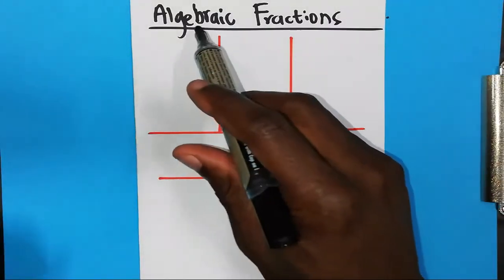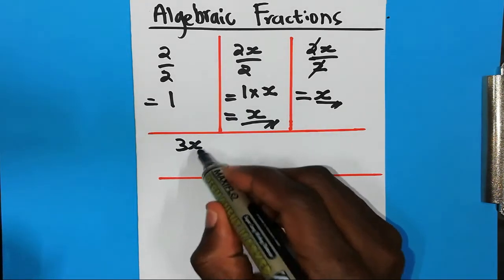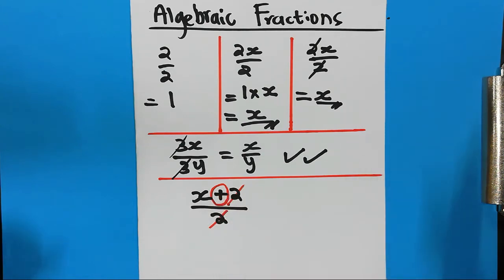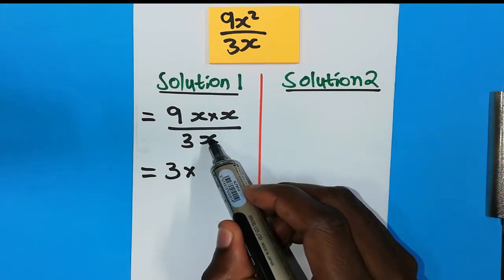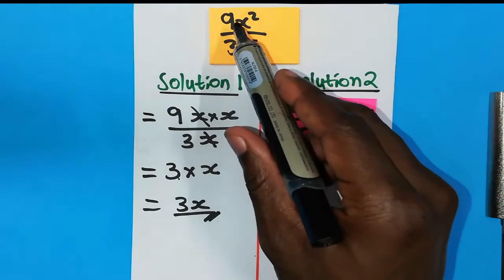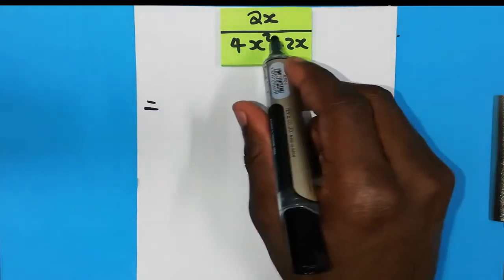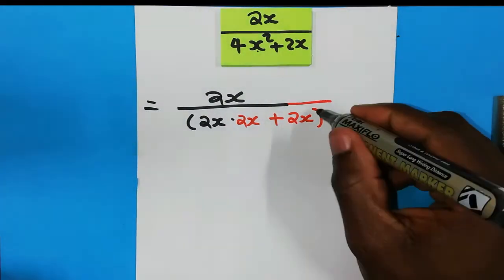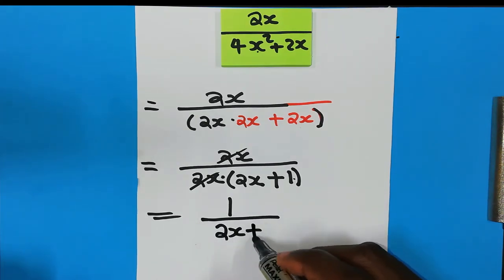Simplify algebraic fractions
This video shows you how to simplify algebraic fractions. The examples used are super easy to understand the concept.

PlainTechniques is here for you.